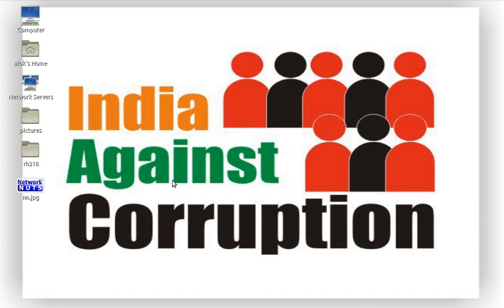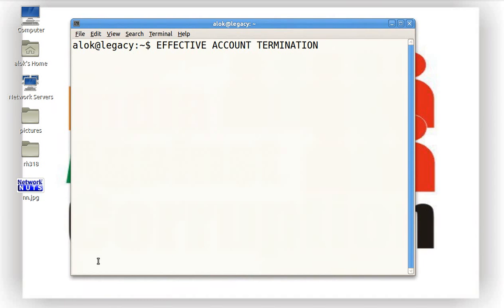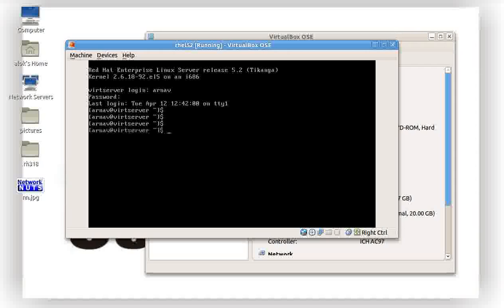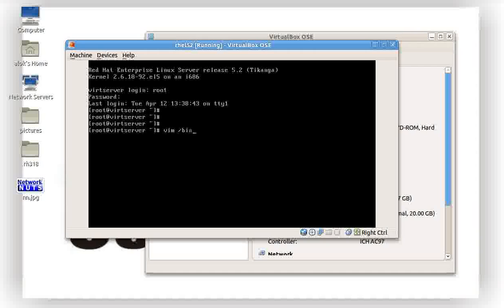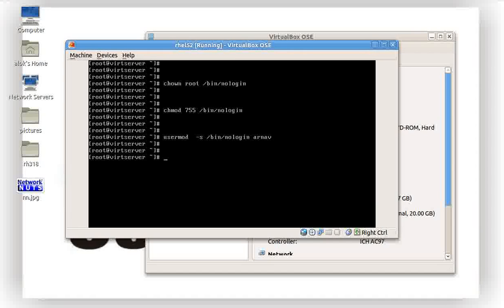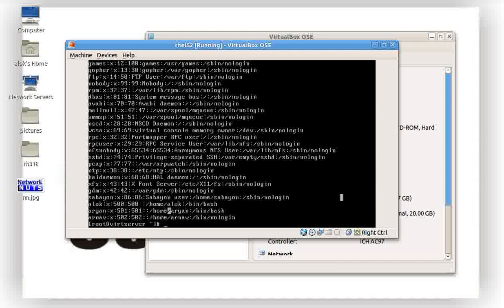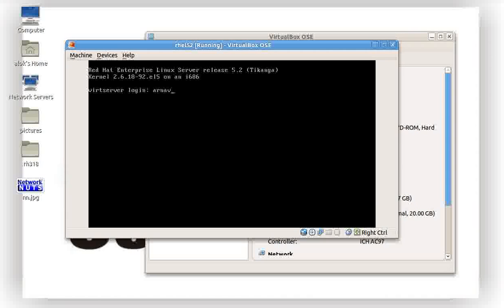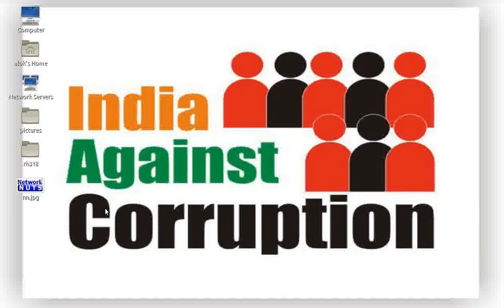Effective Account Termination Tutorials Online Red Hat Linux | Networknuts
Video by Network NUTS, shows how to use a effective account termination policy by using numerous manners. This video focus on writing a small script to properly inform user about their account lockout.